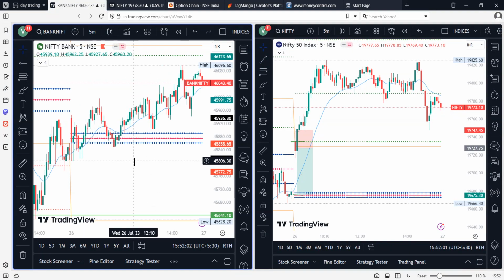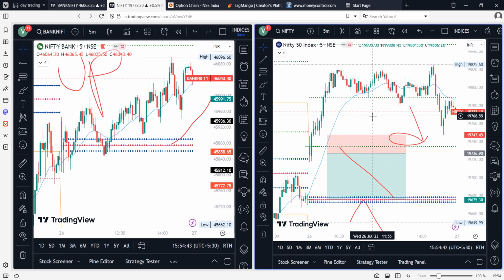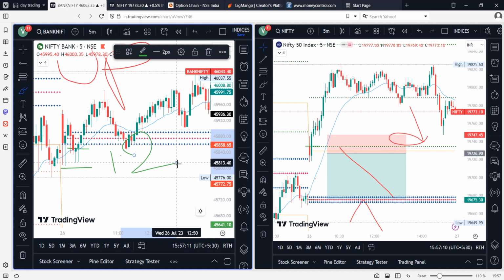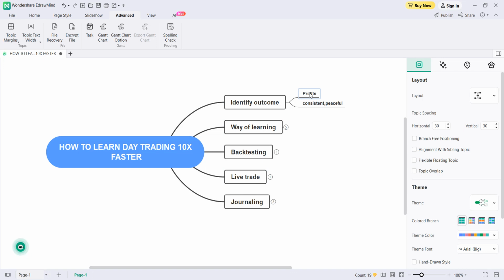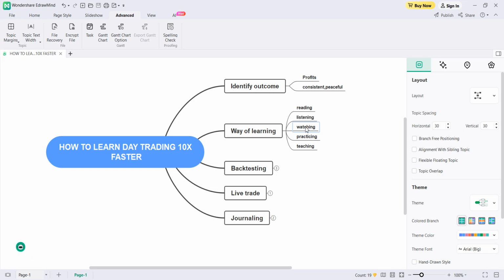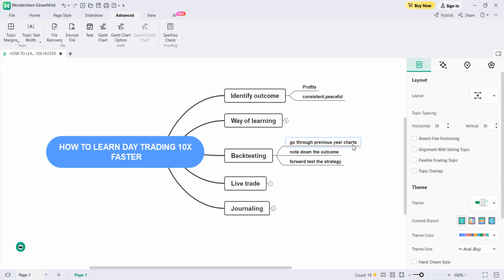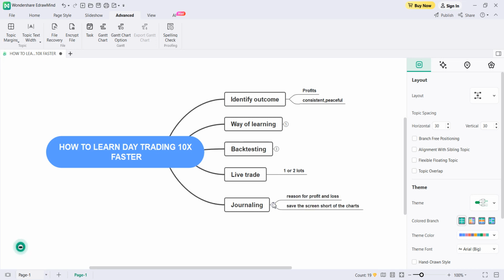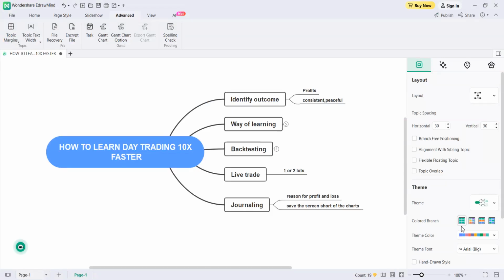Learn Day Trading 10X FASTER WITH CPR PIVOT POINTS SYTEM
How to learn trading 10 x faster exact video starts at 5:55 minutes
The first 6 months are very crucial in learning any skill. In this period of time there is a fire inside us to learn faster utilize the golden time and learn trading much faster